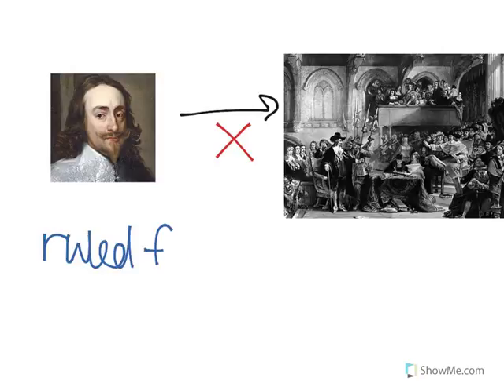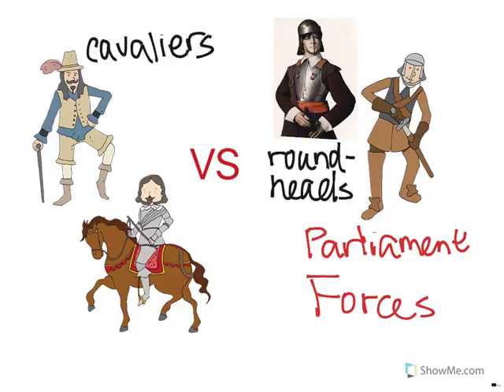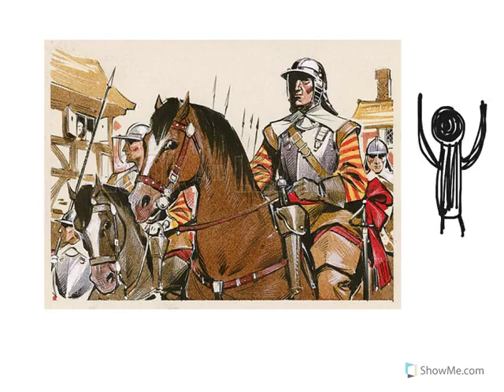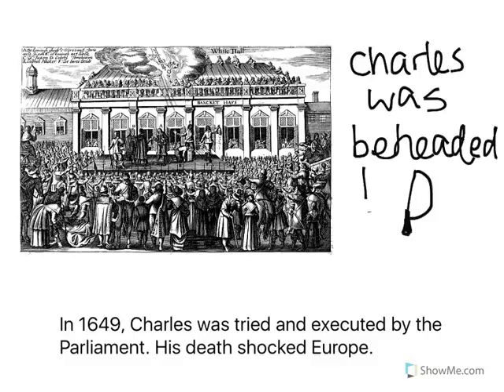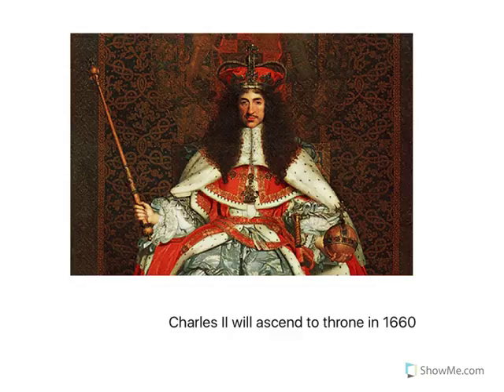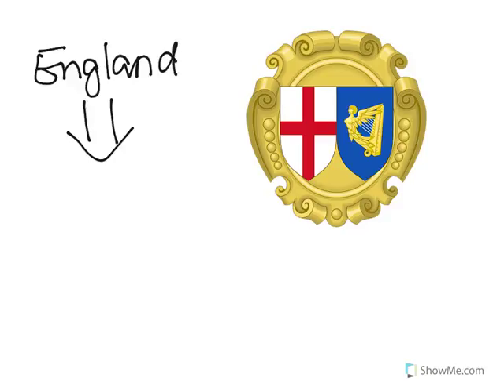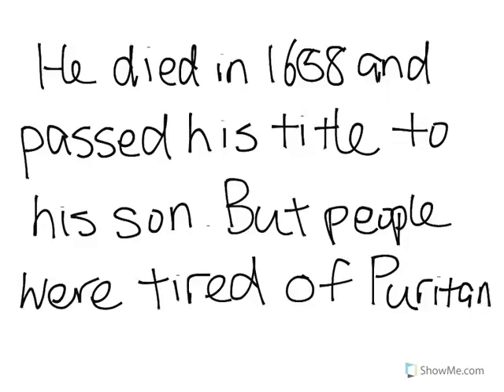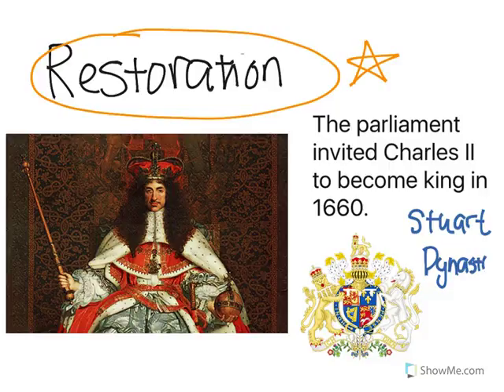English Civil War Video